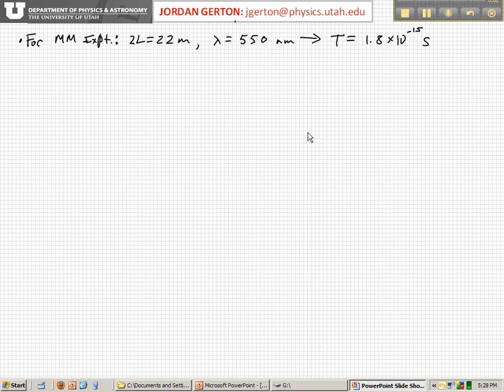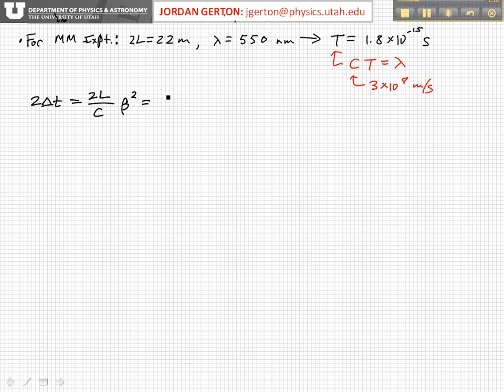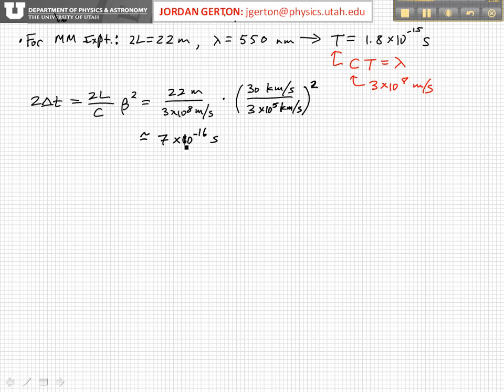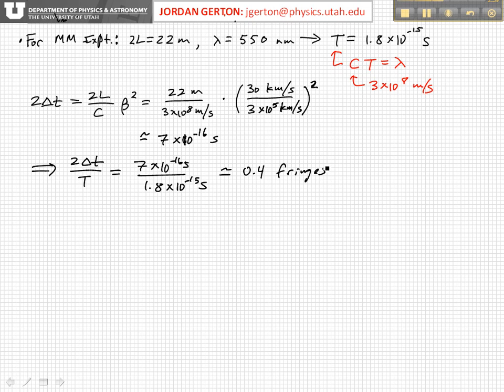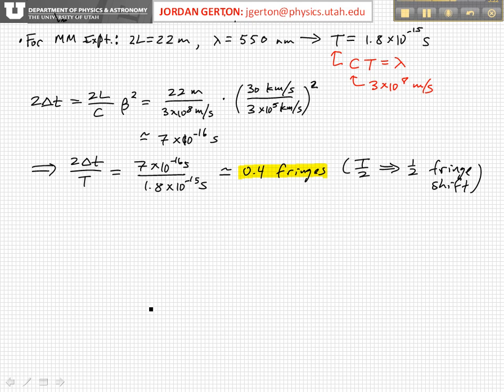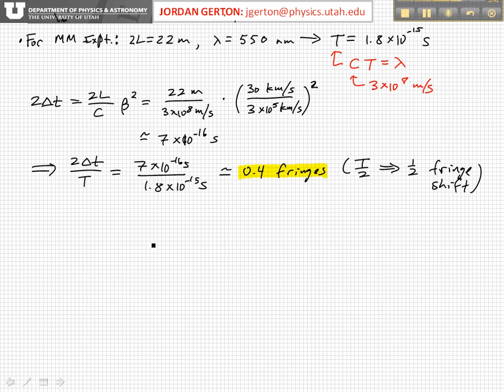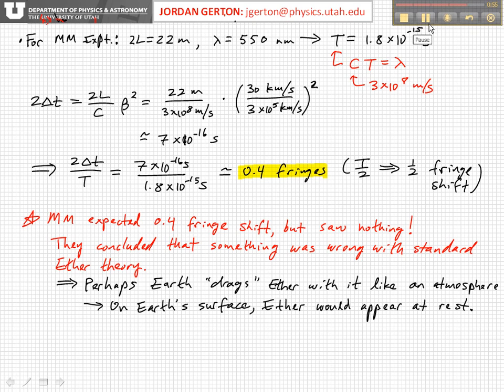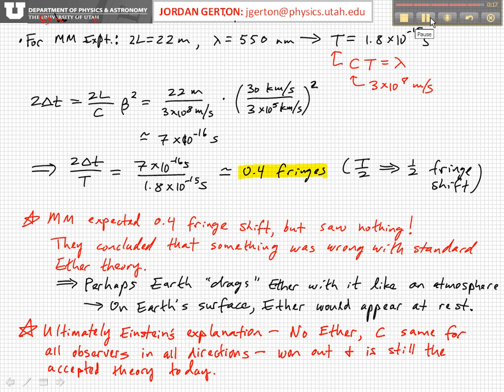PHYS3740 Lecture3-6 Search for the Ether